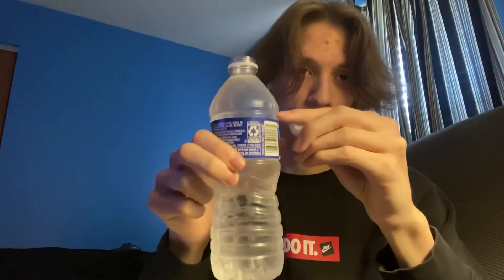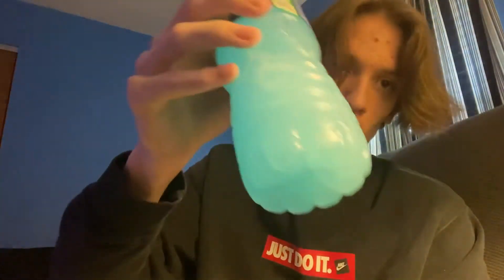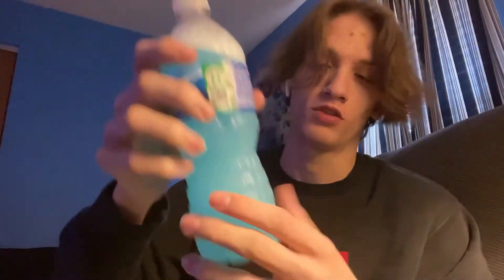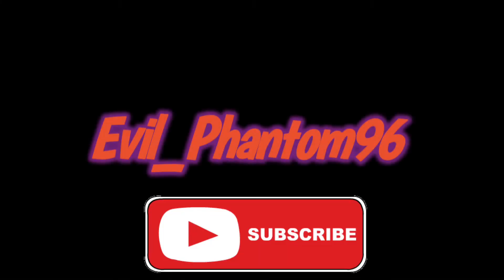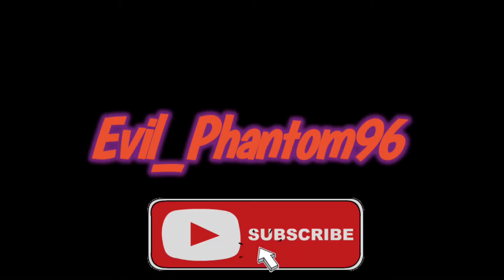How to make GFUEL In a Water Bottle?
In this video, I will be teaching you how to make GFUEL in water bottle the right way!